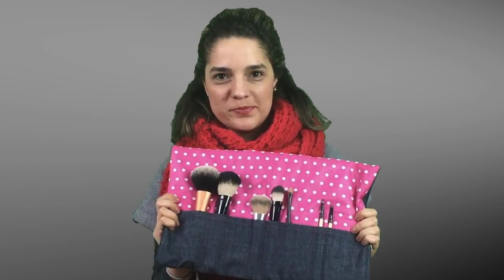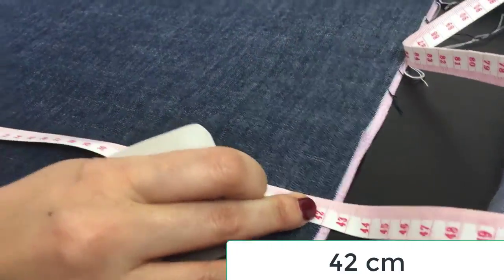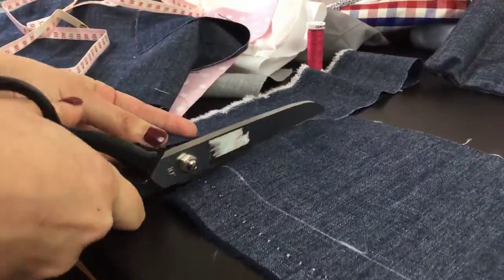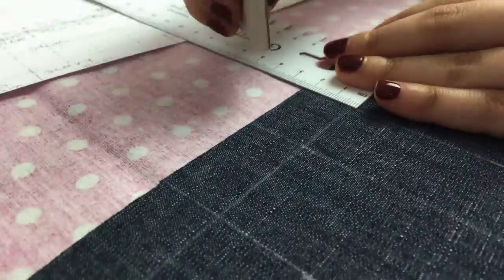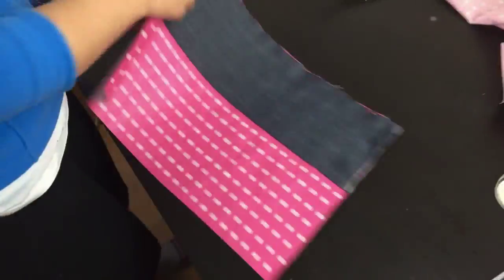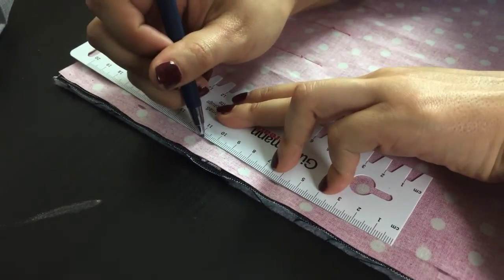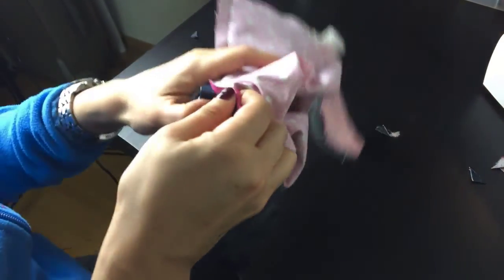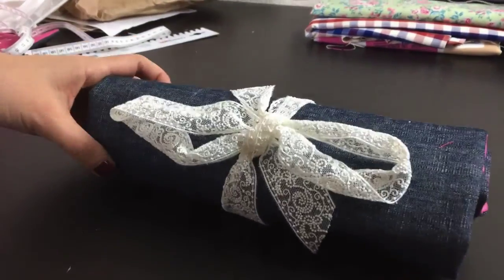How to make/sew a makeup brush roll/bag - Tutorial II SARA MORA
In this video tutorial you will learn how to sew a makeup brush roll/bag all by yourself. For that you will need, 40 cm fabric of your preference and other 40 cm of a preferably washable fabrich, 40 cm fleece, 80 cm ribbon and thread.